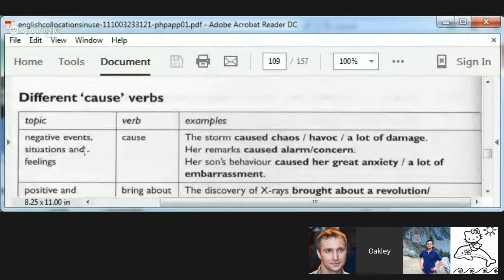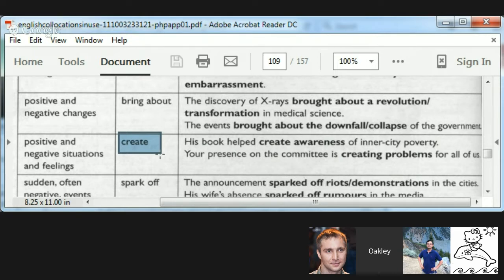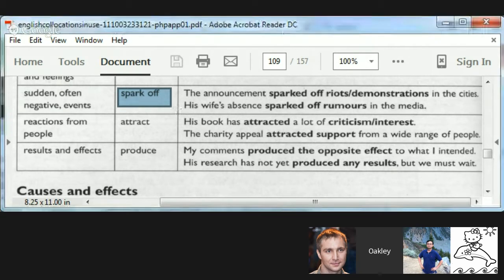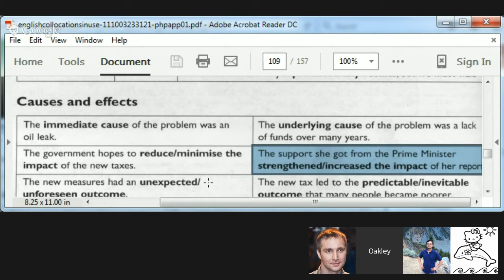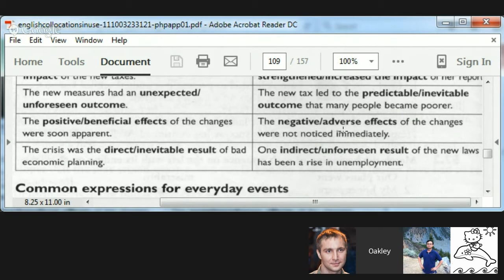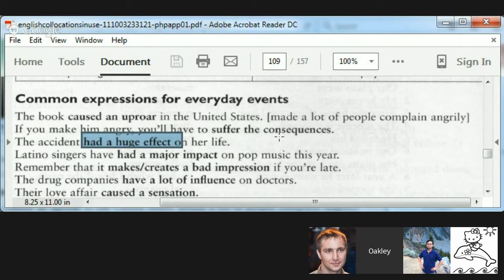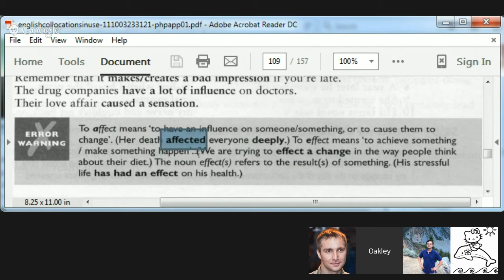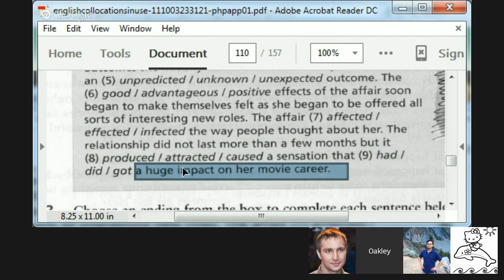Collocations Related to Cause and Effect